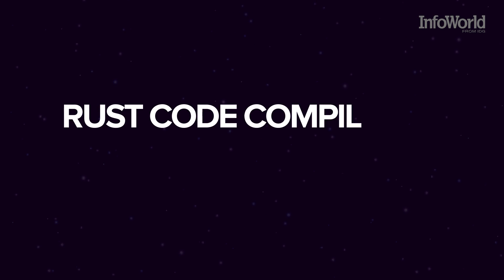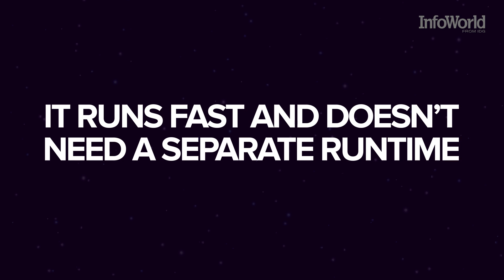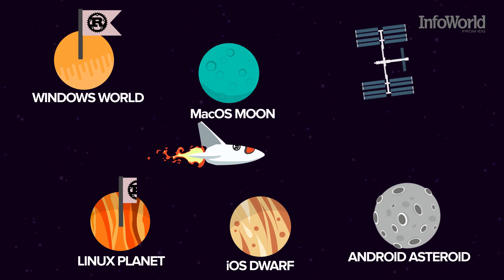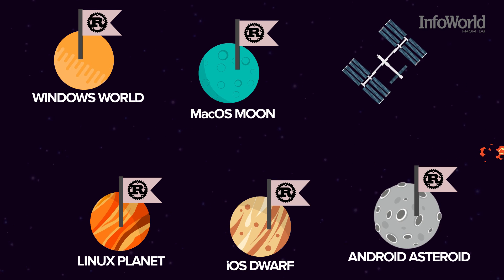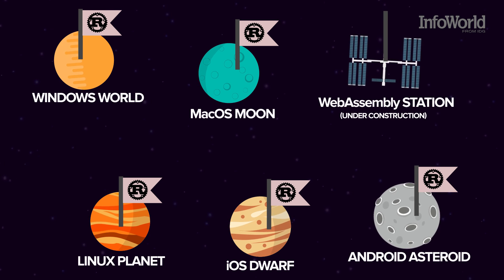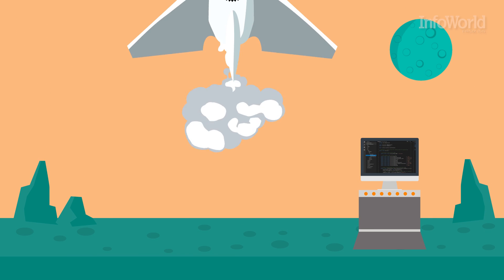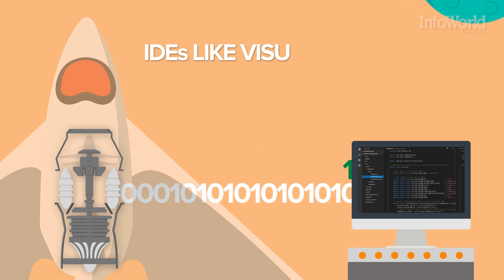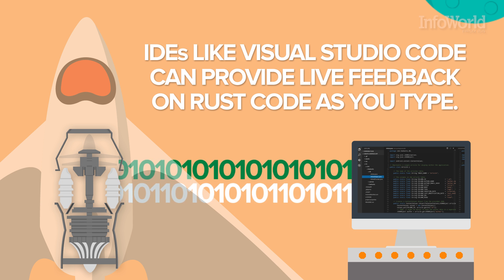The Rust language: Developing safer software